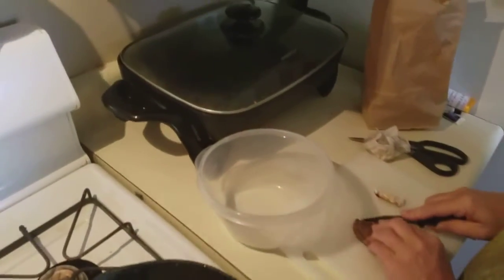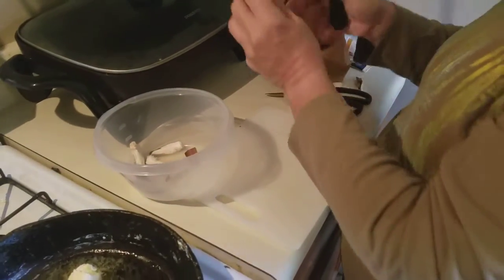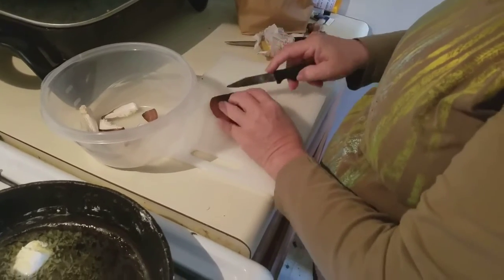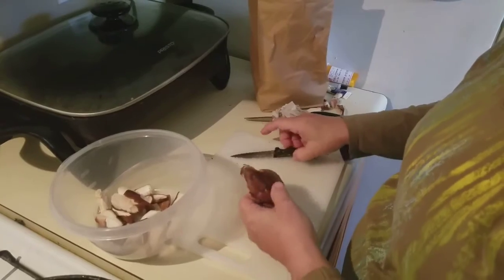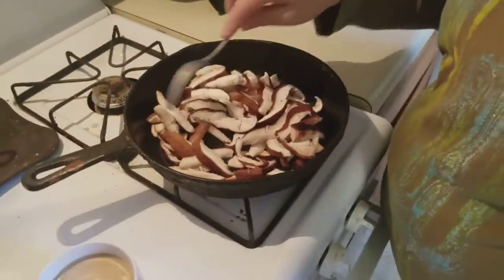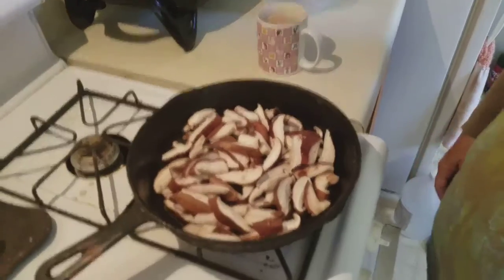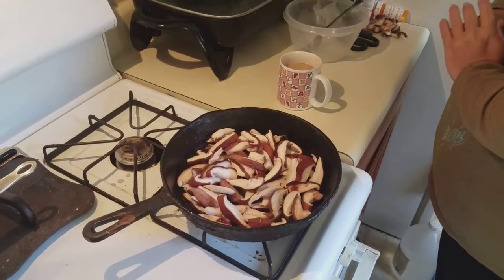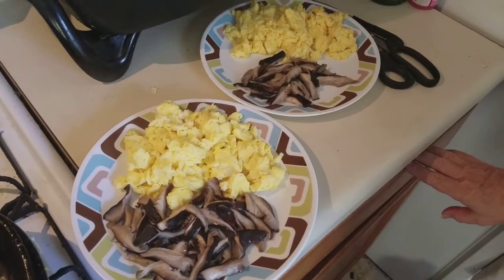Mushrooms for breakfast. Hope weather is better for mushrooms next year